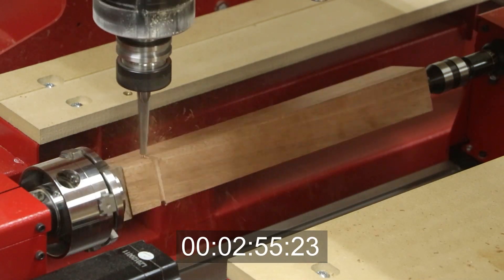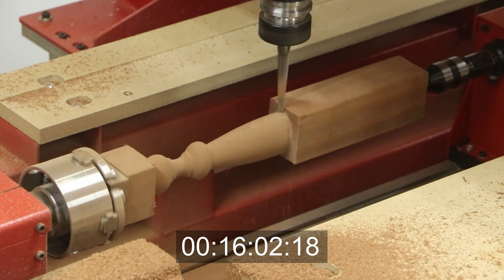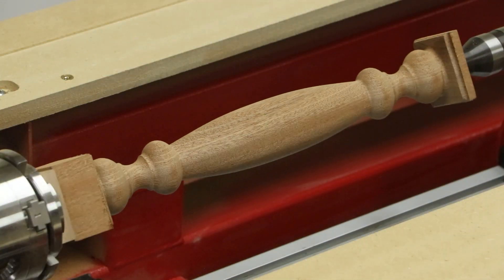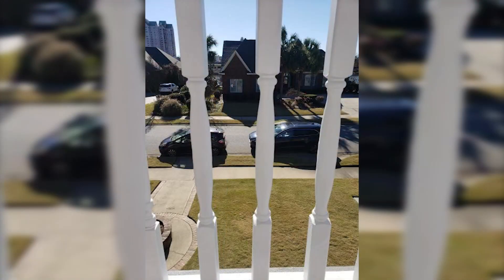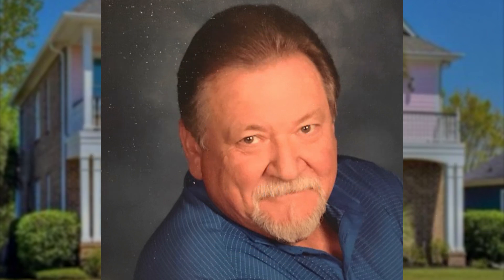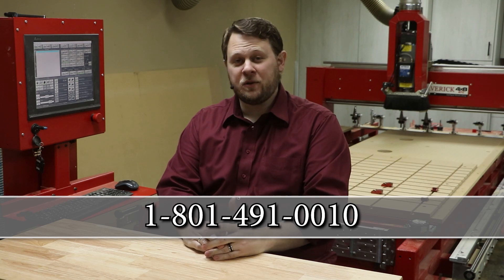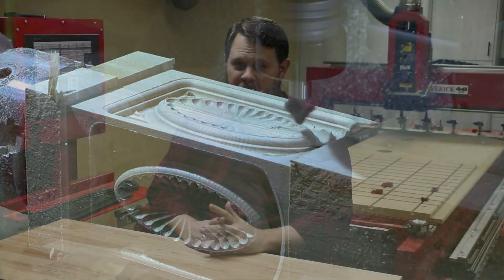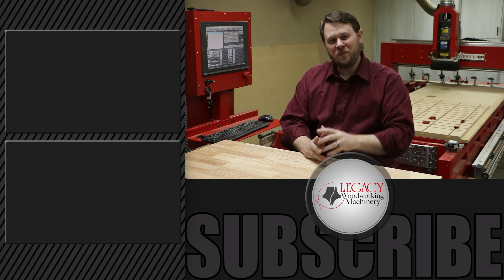Turning an Elliptical Baluster - Best CNC to Solve Problems - Legacy Woodworking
A story from Gerald Blume on the problems and solutions he ran into when he turned an elliptical baluster on his Legacy CNC machine.

Thank you Gerald for sharing your story, to the Legacy community for helping to find solutions to problems like these and to our cutter sponsor Magnate.

Shoutout to Milo Scott, a co-founder for the Colorado Springs CNC User Group, for coming up with this turning method.  If your in the Colorado area, you can learn about CNC by joining their CNC User Group.